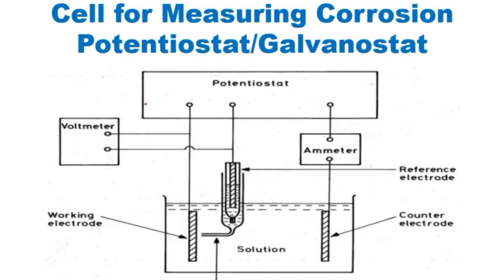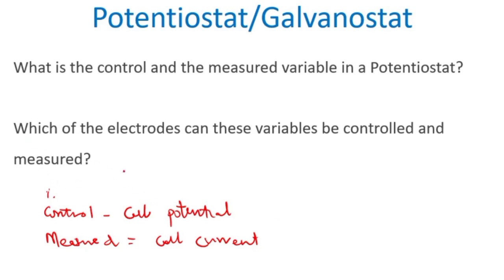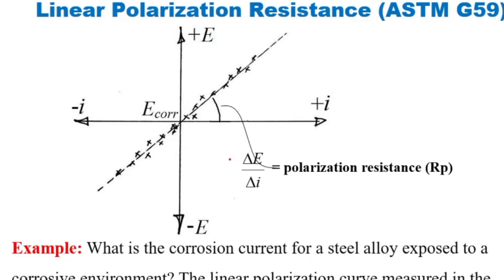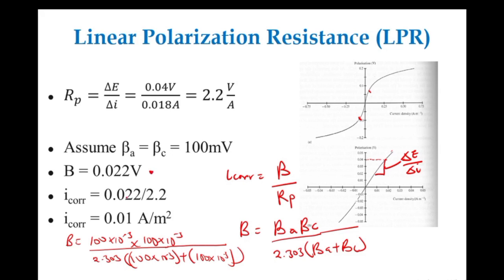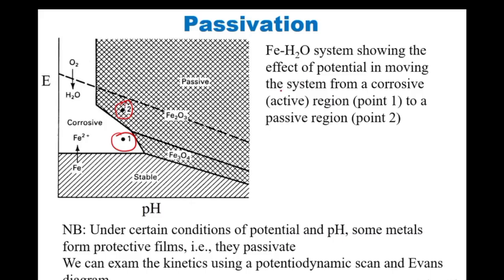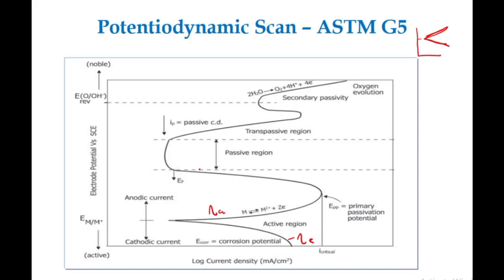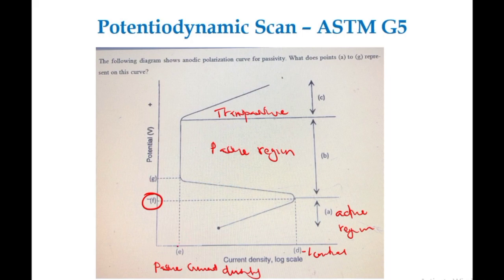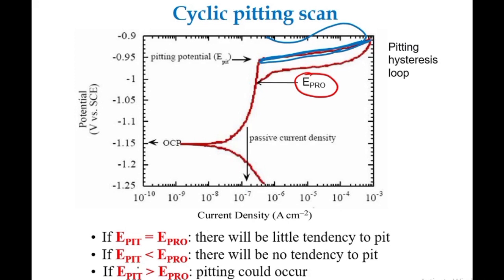Lec 08_Corrosion Kinetics Part 3